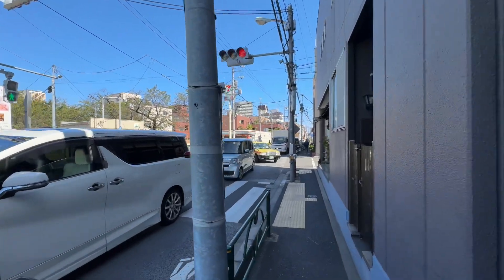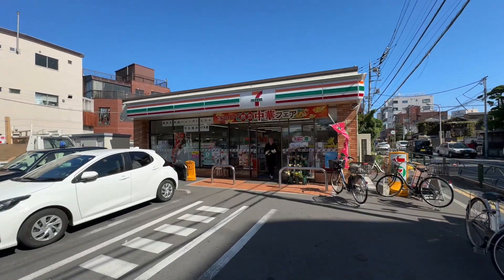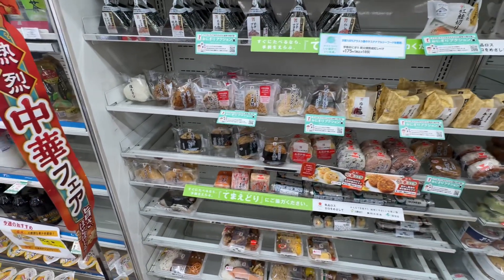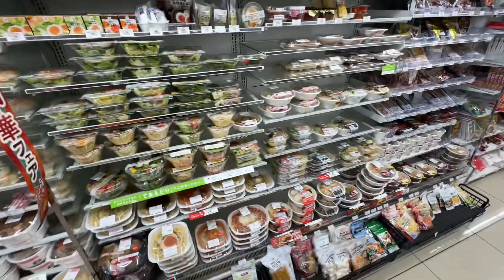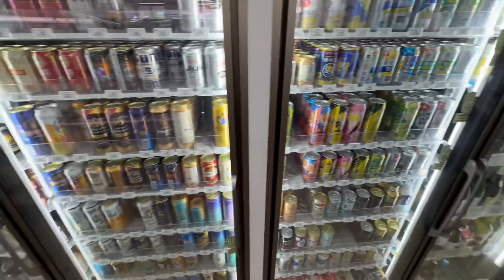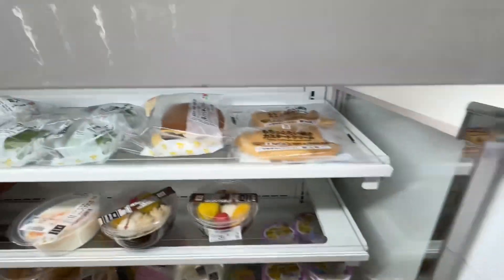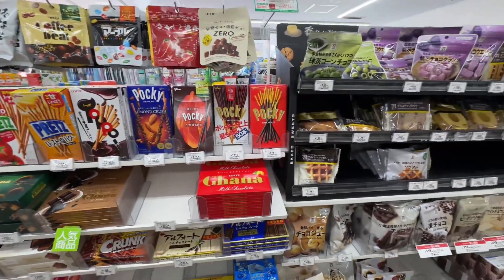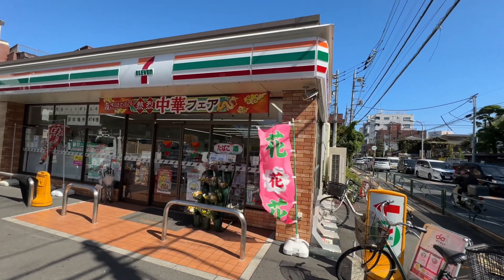What is 7-11 Like in Japan? 4K Virtual Visit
What's up everyone!  Klint here.  I'm a Kentuckian out exploring the world.
I film virtual walks! Virtual walks are a great walk to relax!  Pop them on while you are studying, walking on the treadmill, or anytime!

We will see it all!  I prefer to WANDER - so these walks are unplanned and unscripted.  Sometimes I talk, sometimes I don't.

Hello and welcome to The Perfect Walk!  This is a POV virtual exploration account - slow TV - that explores locations all over the United States and world!  We visit small towns, historic places, natural areas, and large cities.
Videos are walks, tours, and dashcams.
Comment or like if you are so moved, I would love to know what you think of the walks!

FAQ
1.  What camera do you use?
I shoot most walks on my iPhone 16 Pro Max.  Earlier walks were shot on a DJI Pocket 2 or an ealrier iPhone.  For drives, it's the same cameras - but on a dashcam mount.
2.  Where do you live?
I live in the southeastern United States.  Kentucky, specifically.
3.  What do you do for a living?  I work in the coffee industry.  That’s all you’ll get from me on that.
4.  How do you pick the locations that you film?
I film in places that I go for work, and also in places that I travel to - finding amazing travel deals is a bit of a hobby of mine.
See below!
6.  Do you have other websites and channels?
Yup. Check out the links section above!

Please enjoy our wanders together!

Frequently Featured Items on my Reviews!!!
Magnetic Cords
The Masks I use